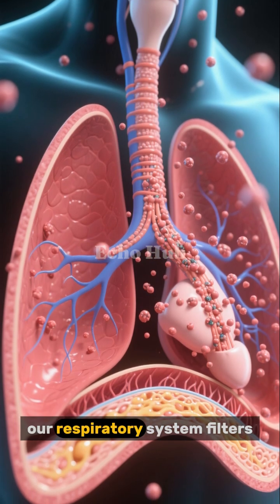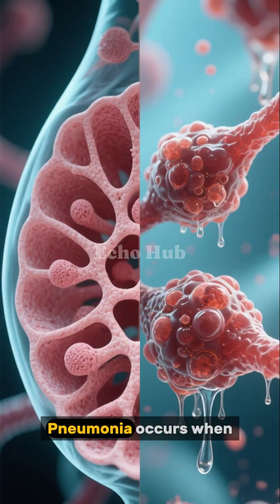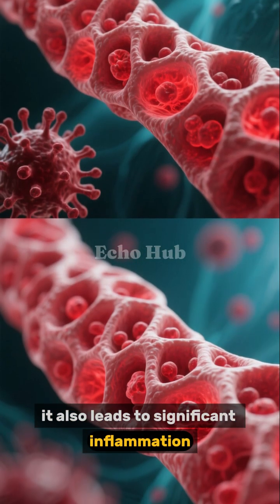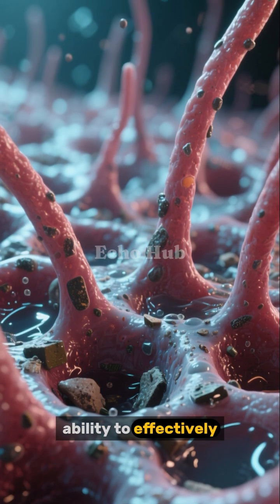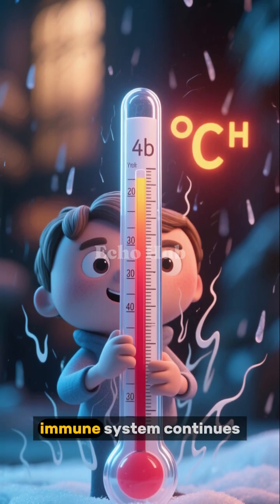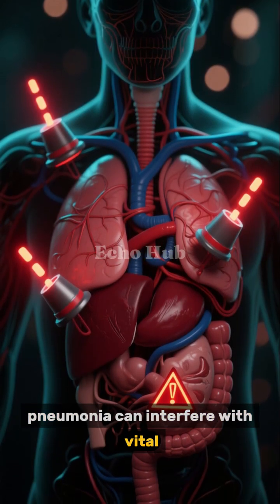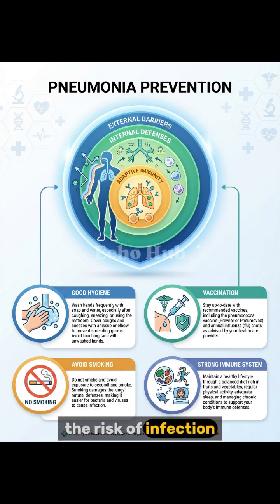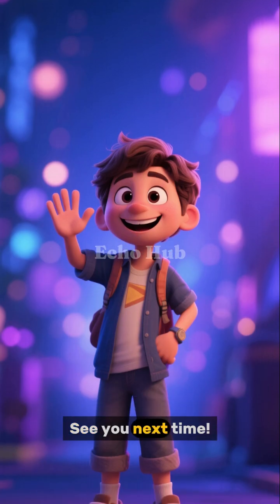How Pneumonia Affects Your Lungs | Respiratory Illness